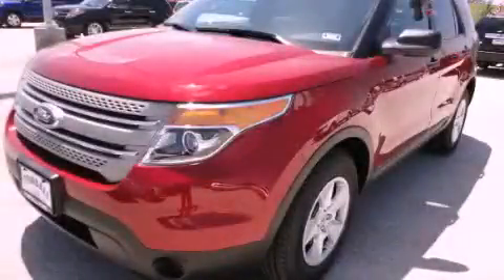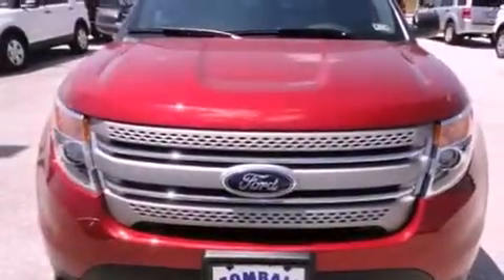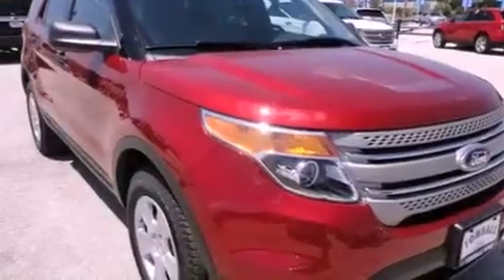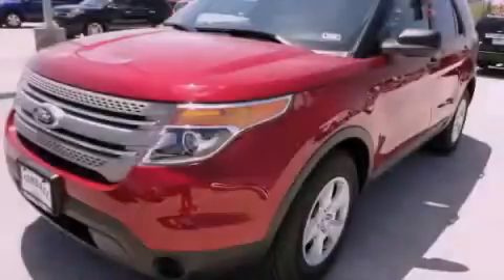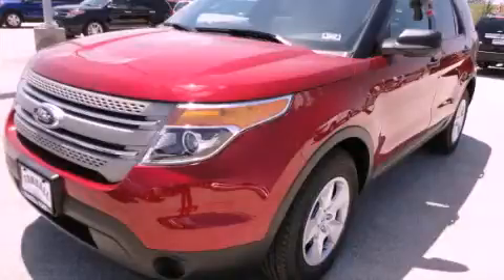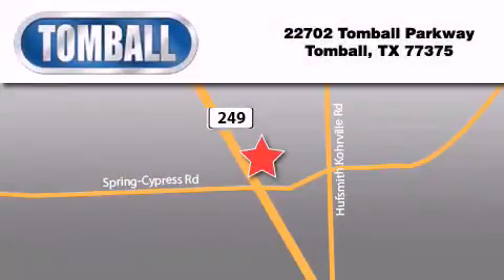2013 Ford Explorer Tomball TX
Year : 2013
 Make : Ford
 Model : Explorer
 Engine : 3.5L Ti-VCT V6 -inc: 3.39 axle ratio
 Trans . : Automatic
 Exterior : Ruby Red Metallic Tinted Clearcoat
 Miles : 4
 Interior : Medium Light Stone
 Stock : GA25390